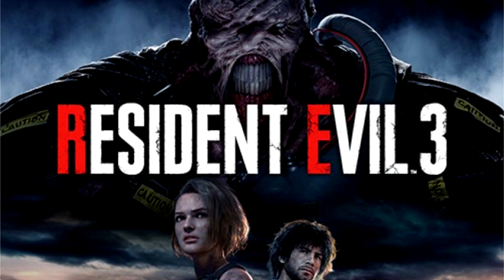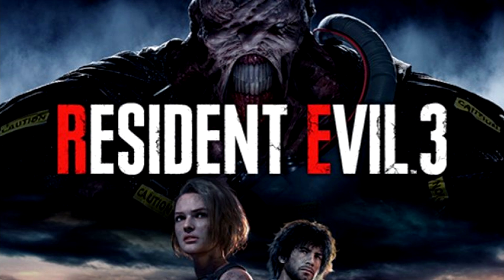Resident Evil 3 Remake will be using the Denuvo anti tamper tech